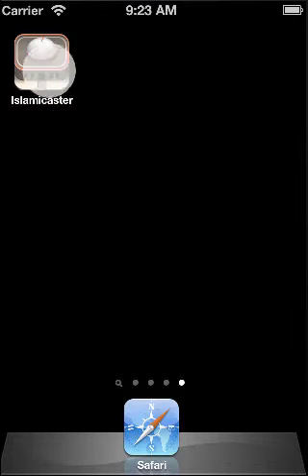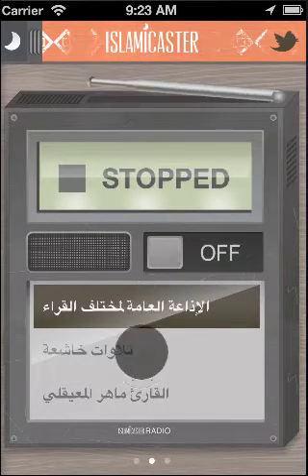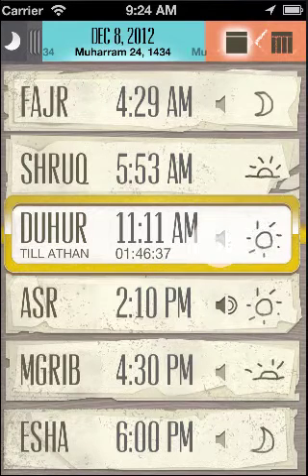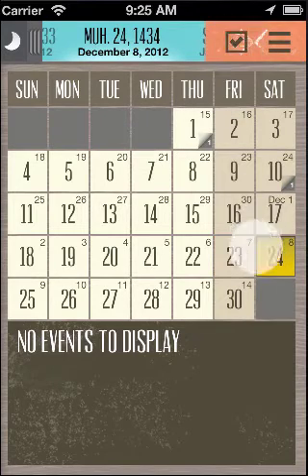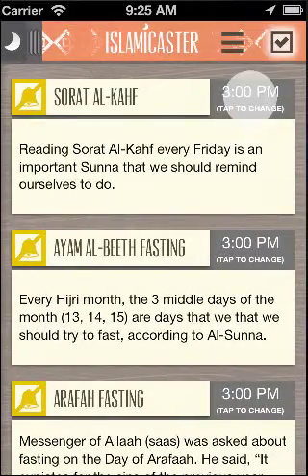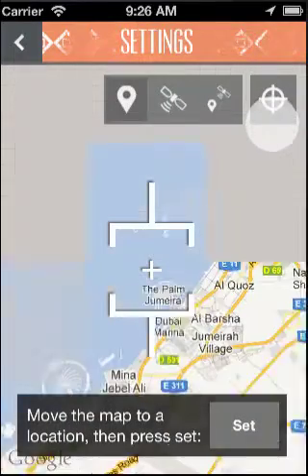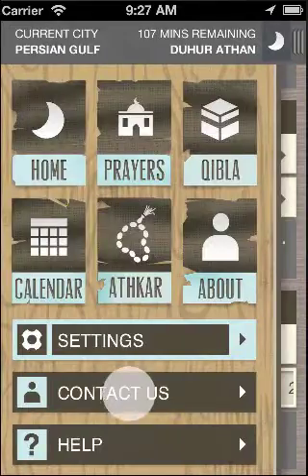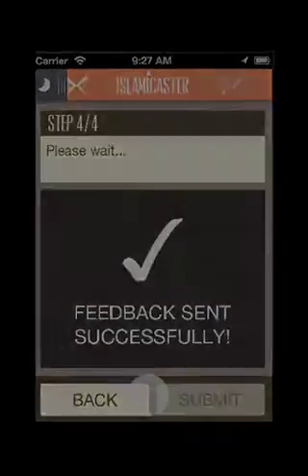ICTut final en